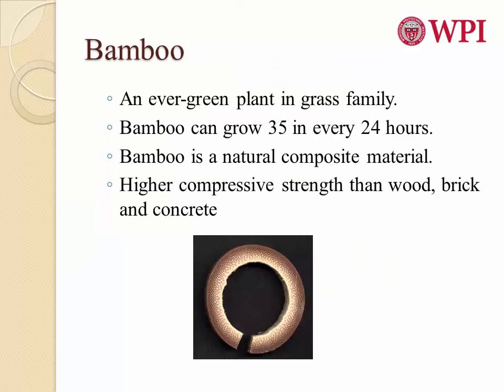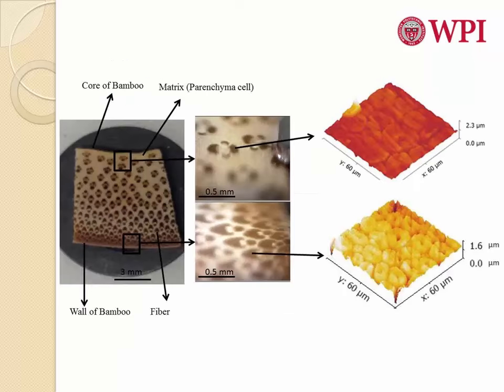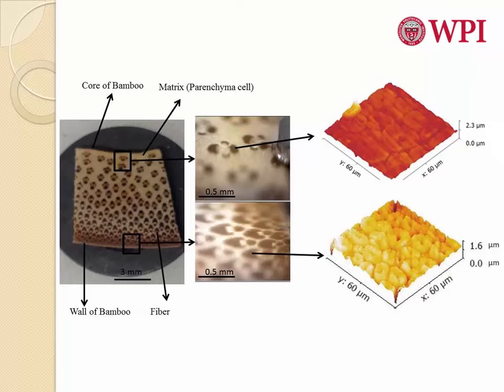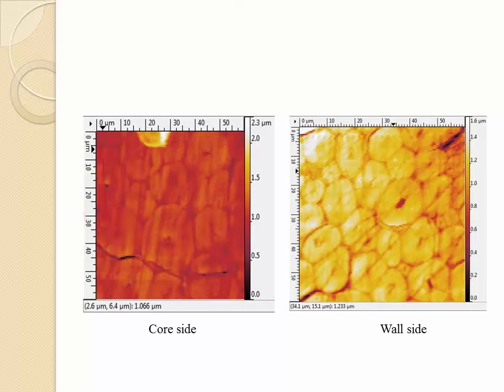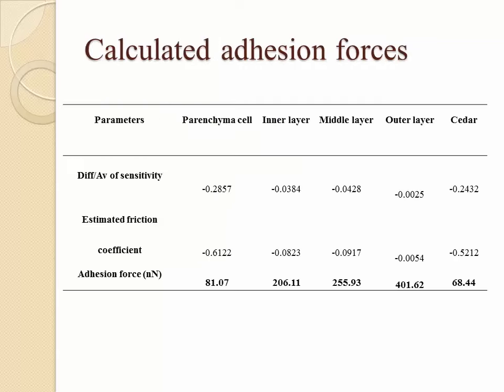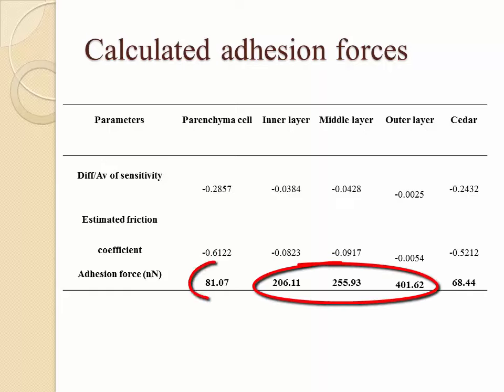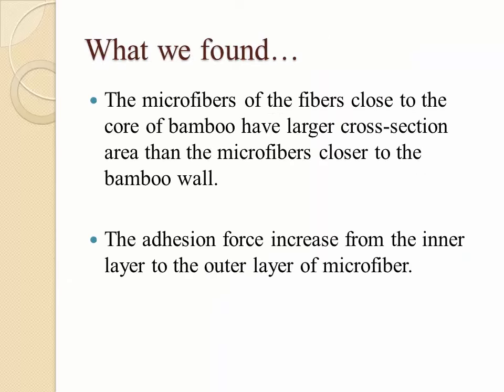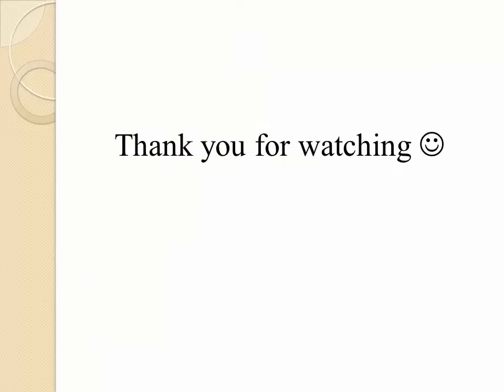NaioAFM Example Research 4, The Structure of Bamboo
As an assignment for WPI's graduate AFM course, Sina Askarinejad, Masoud Loeian, and Faezeh Shalchy (speaker) did a short project on bamboo with the NaioAFM.